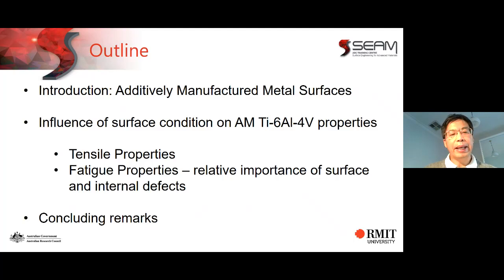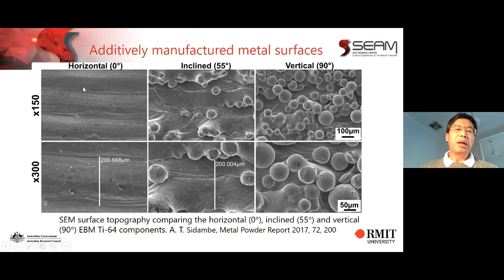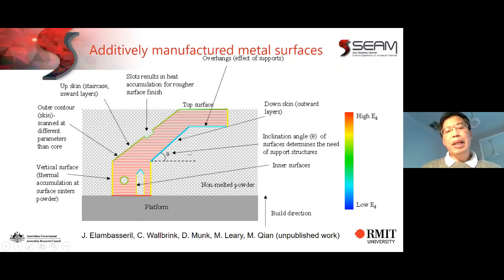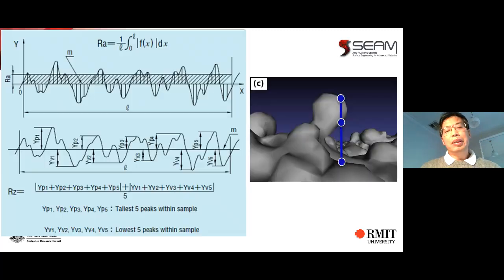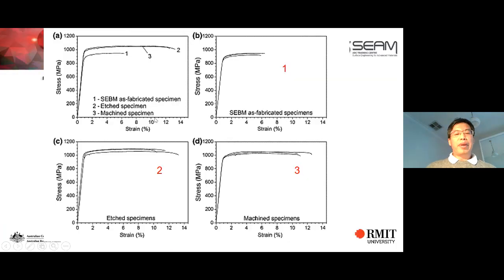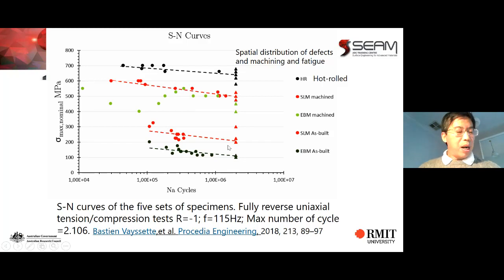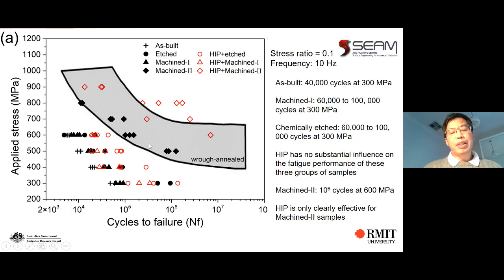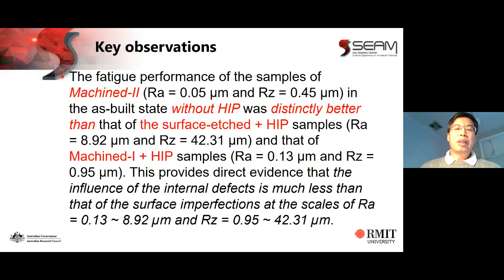Additively manufactured metal surfaces and influence on tensile and fatigue performance - Ma Qian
Additively manufactured metal surfaces and their influence on tensile and fatigue performance
Ma Qian: Centre for Additive Manufacturing, School of Engineering, RMIT University